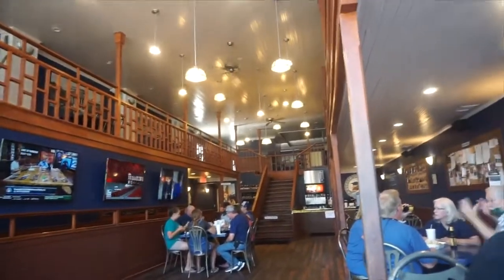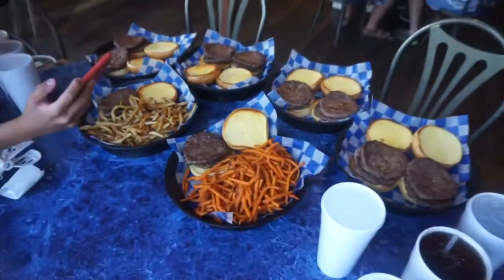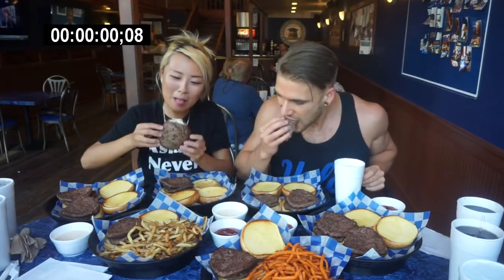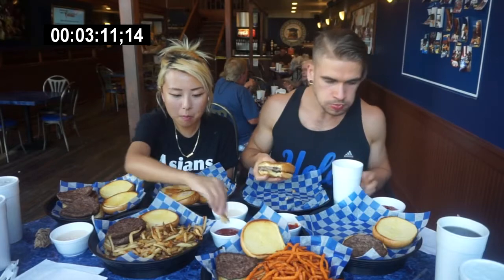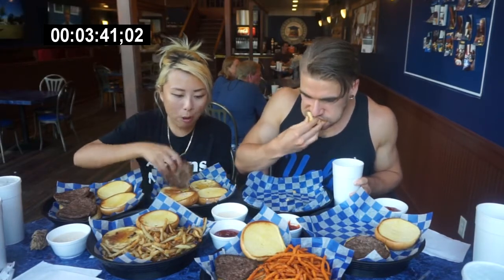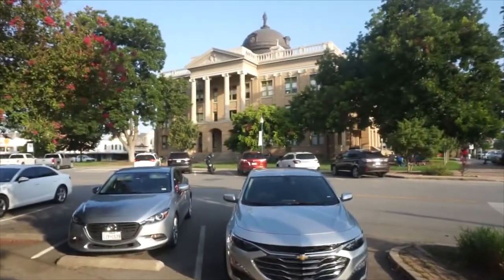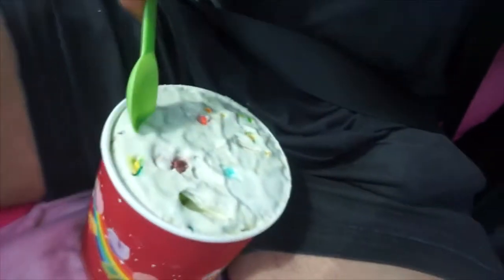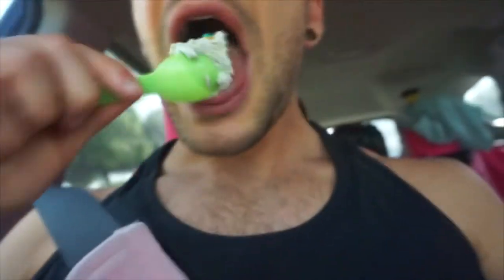Giant Texas Burger Challenge! With New Record Austin Texas Burger University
5 double burgers and fries??